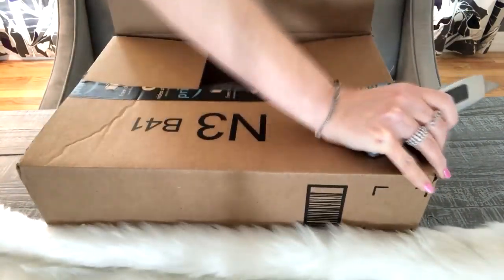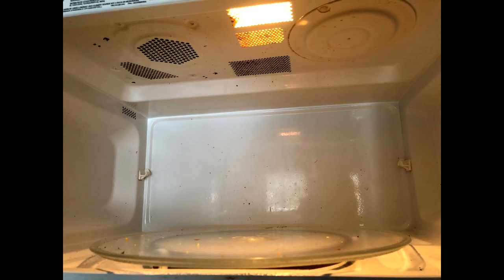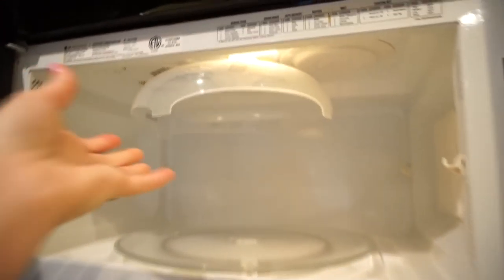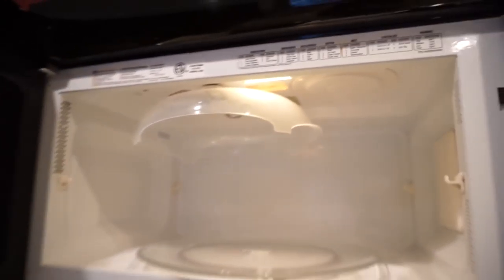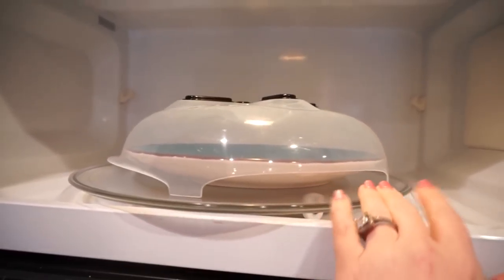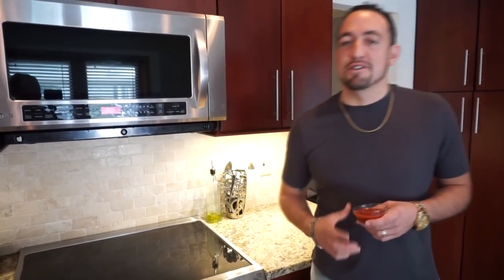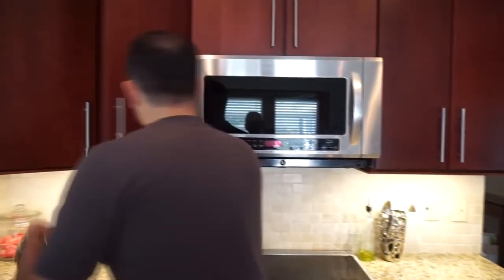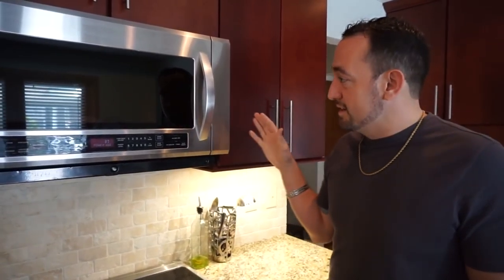HOVER COVER TEST AND REVIEW| IS IT A MICROWAVE GAMECHANGER?| Megan Navarro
Hey guys! In today's video I am testing out and sharing my thoughts on an addition for the microwave to help with microwave splatter. It's called the Hover Cover. I originally saw this on a commerical and then found it on Amazon. I think I actually got the knock off version but it looks and works just like the Hover Cover if it is a knock off. This little thing has made me a whole lot happier when I open the microwave and I feel it's a total game changer for our family. I hope you enjoy the video and find it helpful!

Check out the Hover Cover(or at least the one I bought)